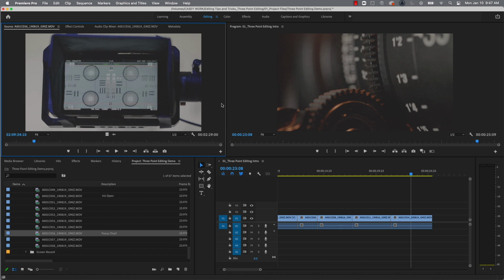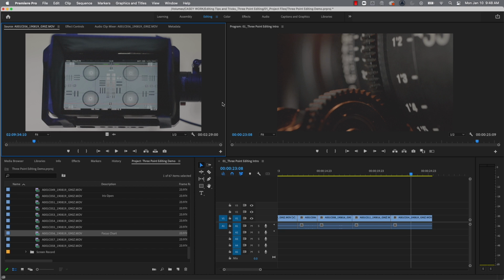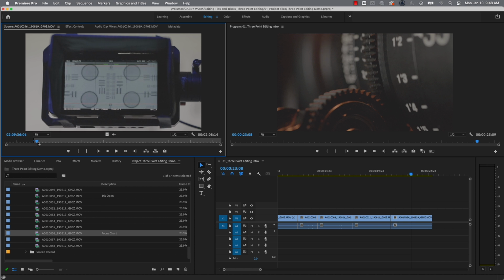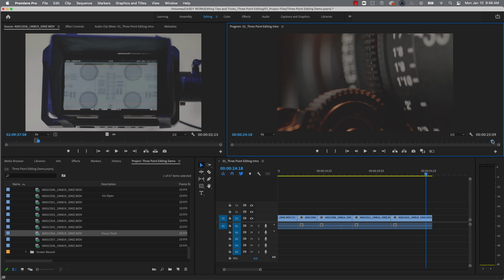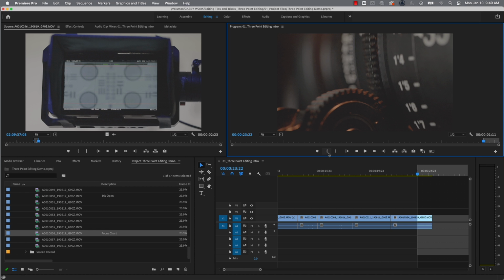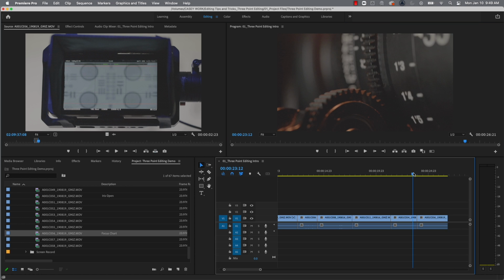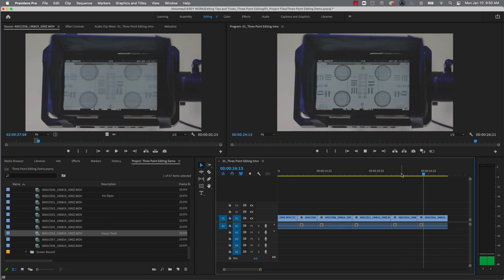Tips & Tricks: Three Point Editing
Want to speed up your editing? With three simple shortcuts you can shave serious time off your workflow.